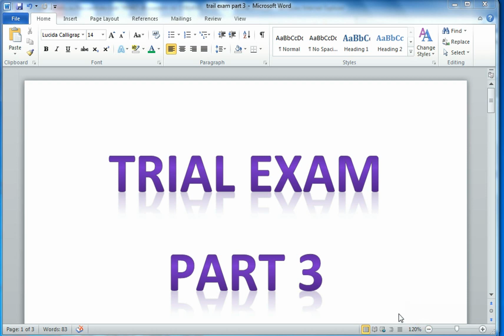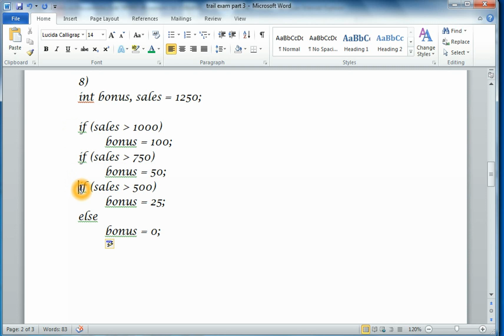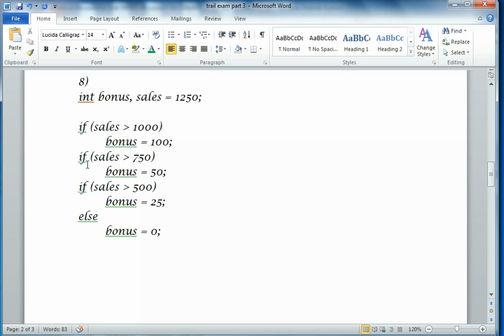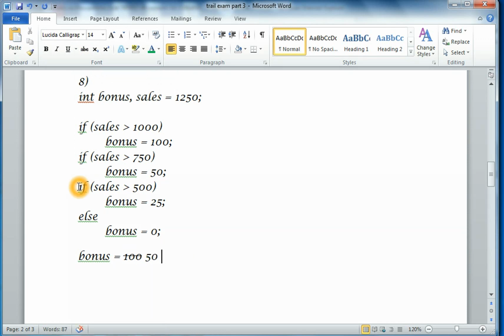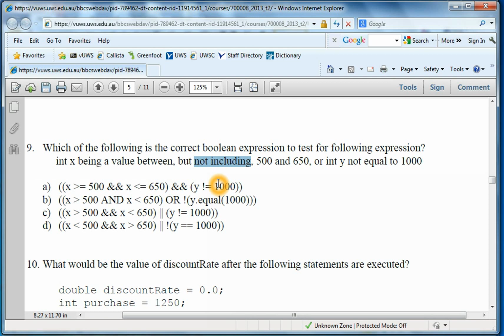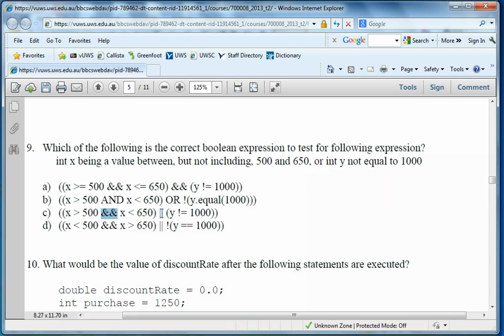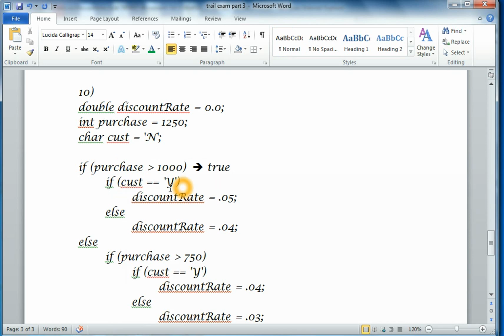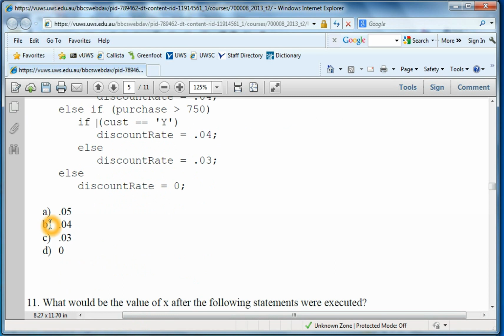Programming Fundamentals (UWSC) - Trial Exam part 3 MCQ 8 10